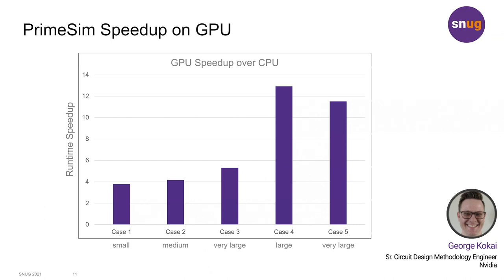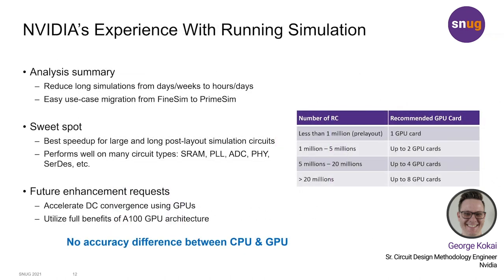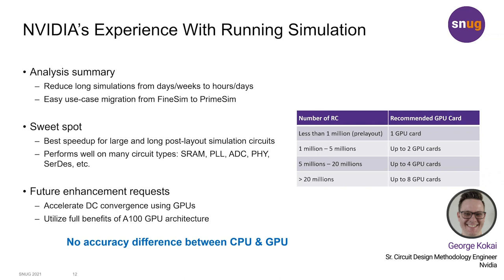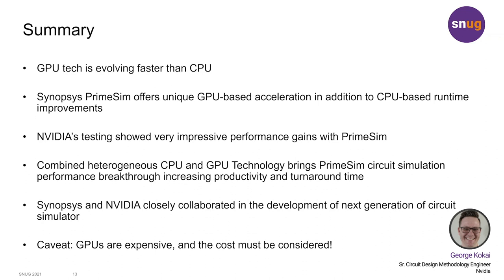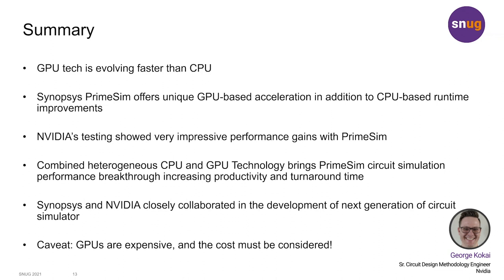PrimeSim CPU & GPU Technology Delivers Order-of-Magnitude Performance Success I Synopsys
PrimeSim GPU usage examples from SNUG World 2021 - Nvidia